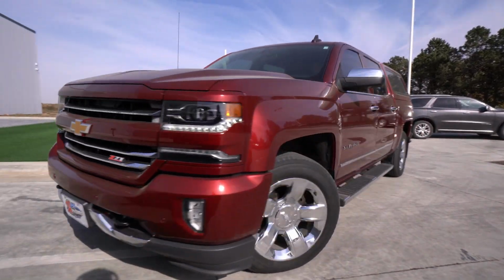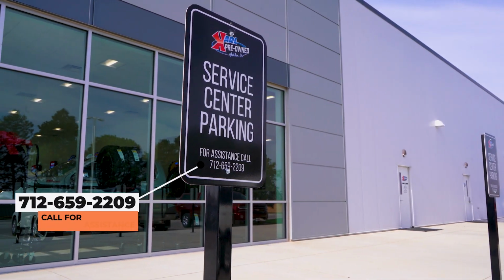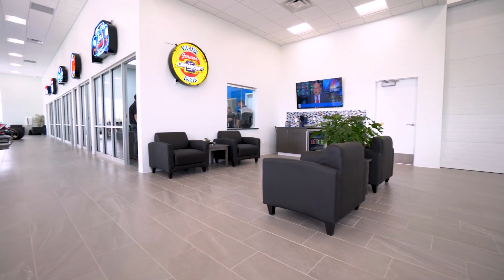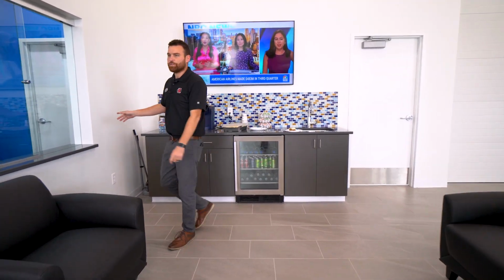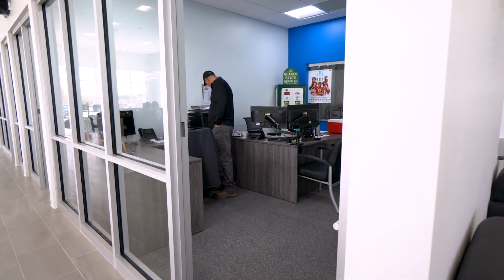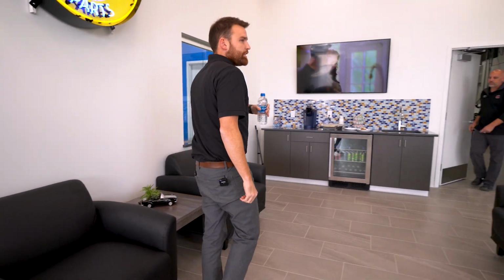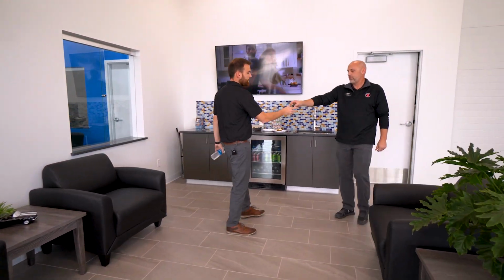Coming for Service at Karl Pre-owned in Glidden, Iowa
We make coming in for service easy at the all-new Karl Pre-owned Service Center in Glidden, Iowa

The Karl Auto Group has been in the same town for more than 40 years. We have five central Iowa locations in:
- Ankeny, Iowa
- Stuart, Iowa
- Webster City, Iowa - serving Chevrolet, Buick, GMC
- Marshalltown, Iowa - serving Chrysler, Dodge, Jeep, Ram, Chevrolet, Buick, GMC
- Karl Ford of Story City, Iowa
- Karl Pre-Owned of Glidden, Iowa

We recognize you have choices when it comes to your automotive decisions, and appreciate the opportunity to assist with these needs, whatever they may be. We are Your Dealer for Life® and the #1 Dealer for All Brands!